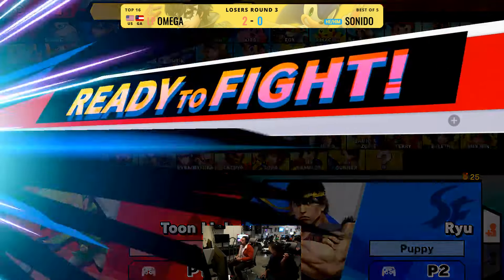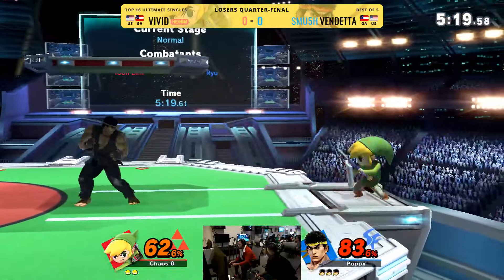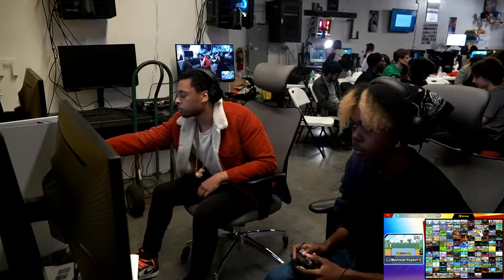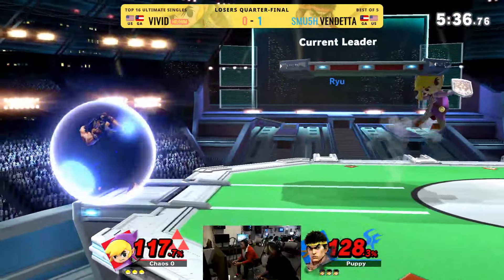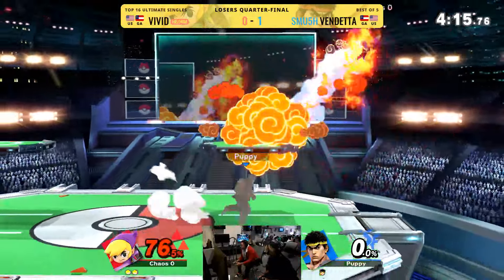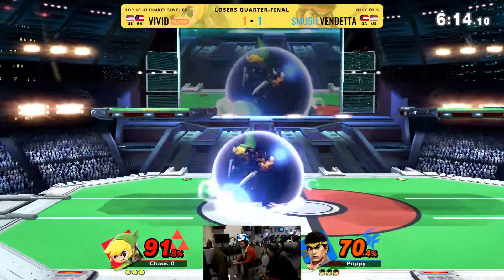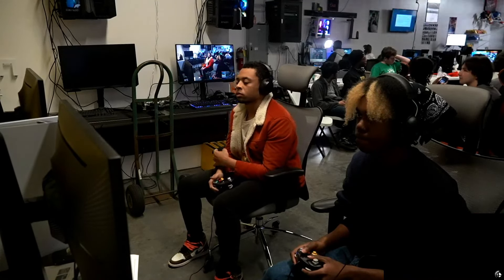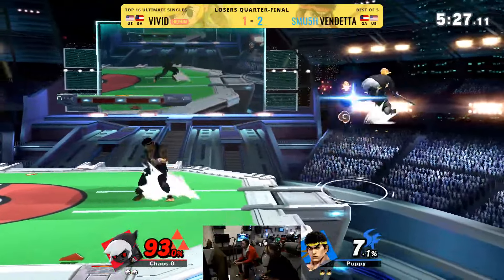S&C 2 TOP 8 - Vivid (Toon Link) Vs. Vendetta (Ryu) Smash Ultimate - SSBU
Splendor & Contenders
Brayden Cross Memorial Tournament
We're hosting this event celebrating the life of beloved GA fighting game community member Brayden Cross, also known as Mario The Wizard.

Brayden was a beloved member of many of the fighting game communities that included Smash Bros., Soul Caliber, Street Fighter, Under Night, Granblue, King of Fighters, Samurai Showdown, MELTY BLOOD, Guilty Gear, Skullgirls, BlazBlue, and Ultimate Marvel V Capcom. Brayden had competed in these multiple scenes as far back as 2018, and this tournament will be in his dedication as he has recently passed as of March 2024.

We have a donation page for anyone who is unable to make it or would just like to contribute to Suicide Prevention Awareness: